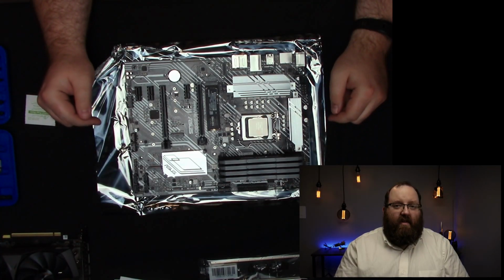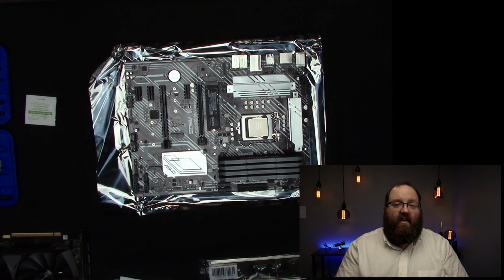Star Citizen - How to Fix Low FPS - Part 2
Star Citizen - How to fix Low FPS. So I go a whole new computer to play Star Citizen with better FPS.

Here are the parts I ordered:
GeForce RTX 3070Ti Graphics Card:
Amazon (PAID LINK)

Corsair iCUE Case:
Amazon (PAID LINK)

Corsair 64GB Memory:
Amazon (PAID LINK)

ASUS Prime Z590-V Motherboard:
Amazon (PAID LINK)

Corsair iCUE Liquid CPU Cooler
Amazon (PAID LINK)

Intel Core i9-10900KF Processor:
Amazon (PAID LINK)

Samsung 980 1TB Solid State Drive:
Amazon (PAID LINK)

Corsair RMX Series Power Supply:
Amazon (PAID LINK)